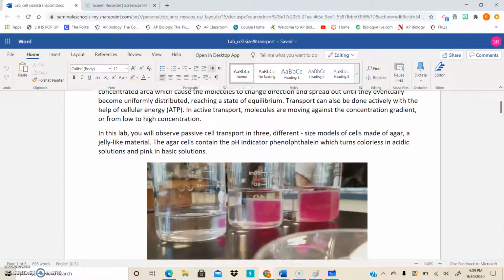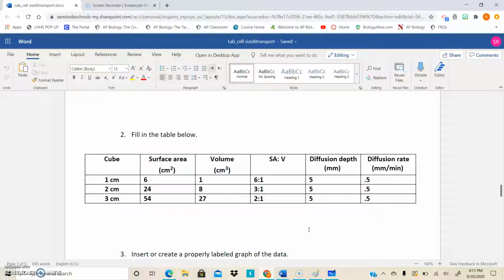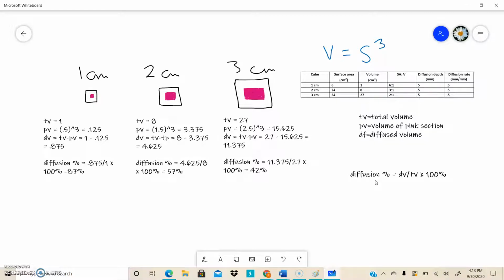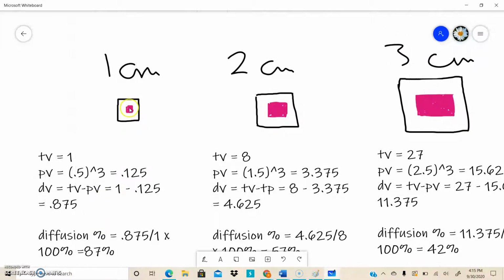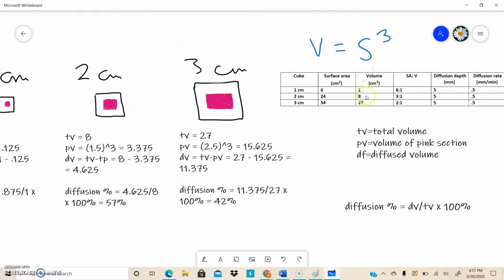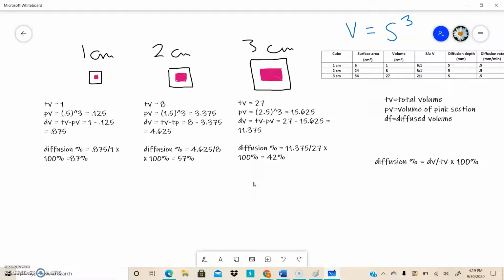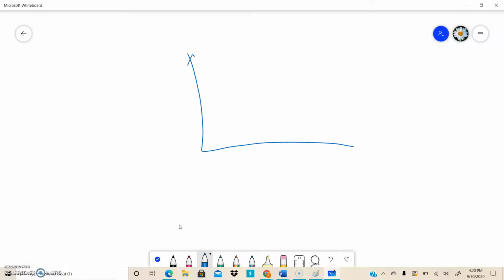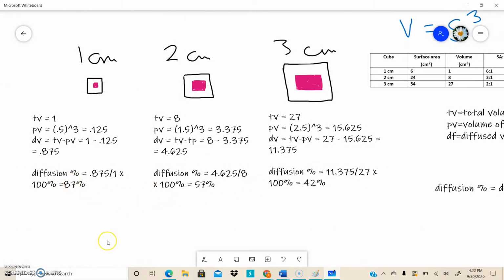Lab: Cell Size & Transport